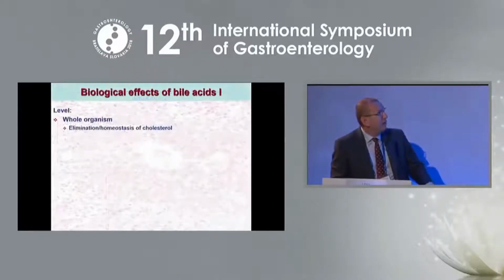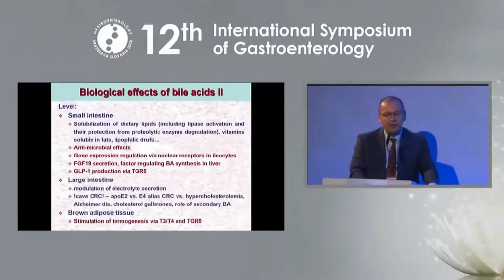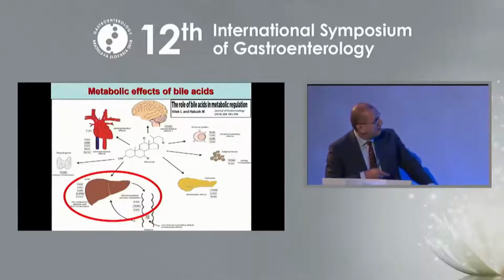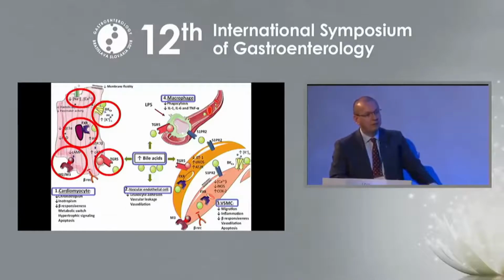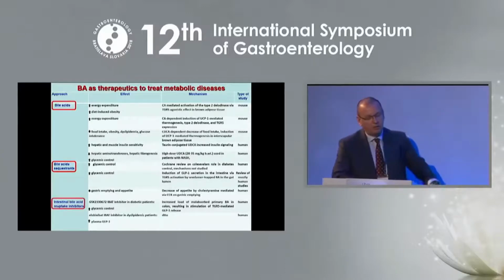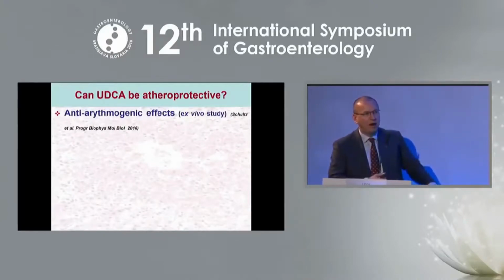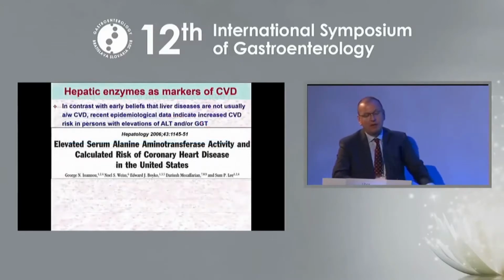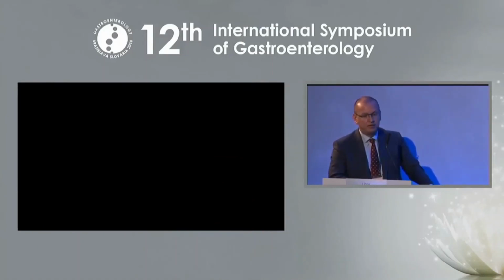Metabolické účinky žlučových kyselin | Libor Vítek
Přednáška na 12. Mezinárodním gastroenterologickém symposiu v Bratislavě v květnu 2018, týkající se metabolických účinků kyseliny ursodeoxycholové a dalších žlučových kyselin, a jejich vztahem k riziku civilizačních onemocnění.